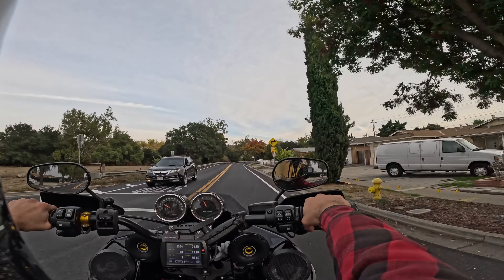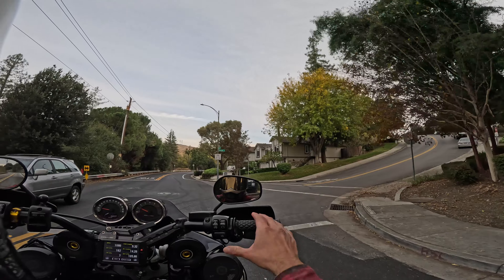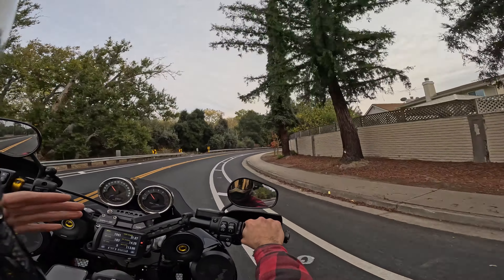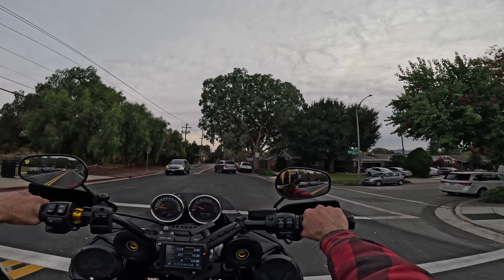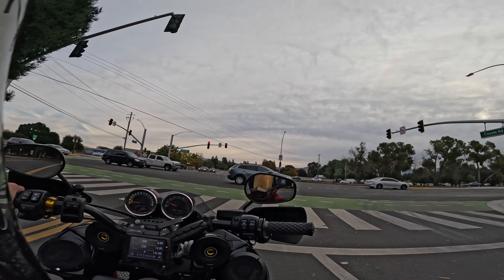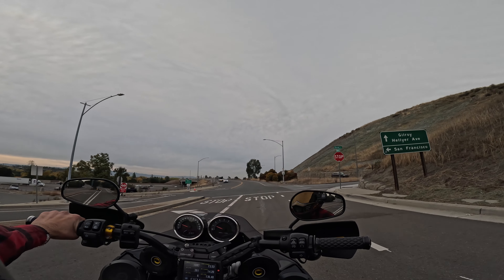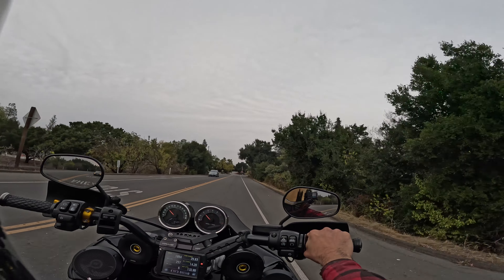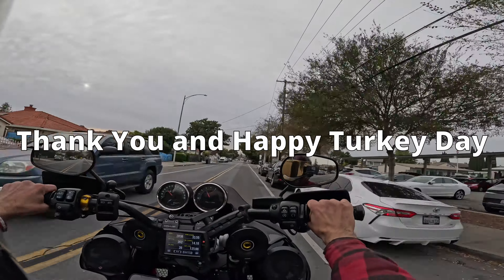Happy Thanksgiving Rambling Motovlog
Thanks for all the support vatos, ride safe.

My Bikes:
2007 Shadow Sabre 1200c
2005 Sportster 1200c
2020 Low Rider S

Camera Gear:
Hero 9
Action 2
Osmo Action
Go Pro Hero 5/8
Voice Recorder
Go Pro Sessions
Sony A7IV
Sony FX3
Nikon D300s
Samsung S20
Ninja V Kit
Sony 50mm 1.2 GM

Motovlog Setup:
Biltwell Lane Spiltter
Biltwell Gringo S
Go Pro Hero 8
Go Pro Mic Adaptor
Sony Voice Recorder
Motovlog Mic
Handlebar Ram Mount
Ram Mount X-Grip Kit
Ram Mount Arm

Purchased parts on:
GetLowered
Harley-Davidson

Instagram.com/infamouscreep